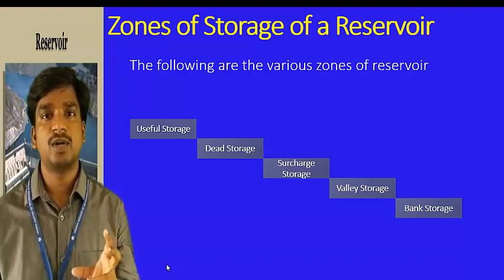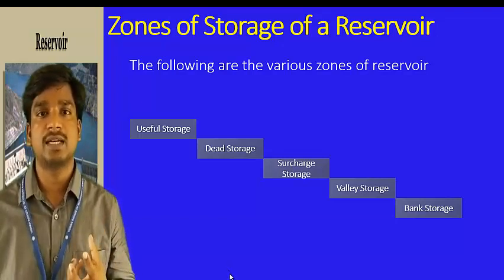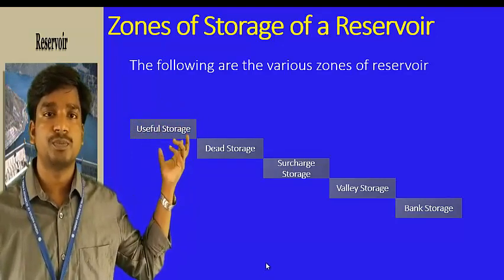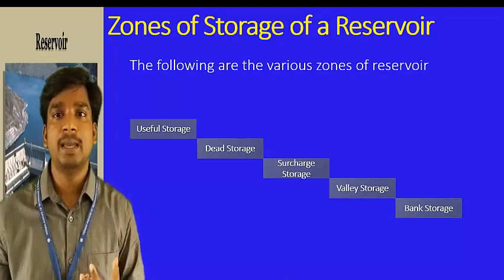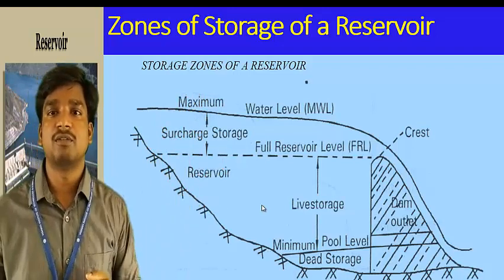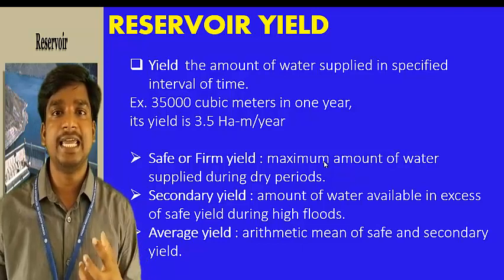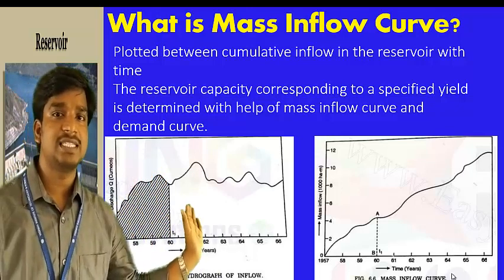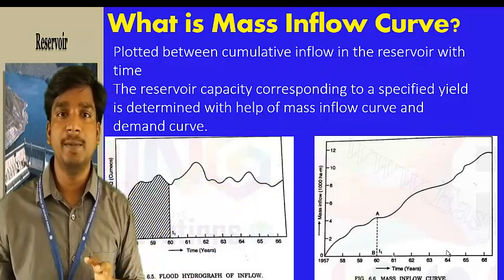Lecture 3 (Zones of Storage of Reservoir, Yield of a Reservoir and Mass inflow curve)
Zones of Storage of Reservoir, Yield of a Reservoir and Mass inflow curve. This lecture especially designed for B-Tech IV year I Semester students of JNTUH.

I have explained every point in detail

These are the Following Topics :

- Irrigation and Hydraulic Structures,
- I&HS,
- Zones of Storage of Reservoir,
- Reservoir storage
- Yield ,
- Reservoir Yield ,
- Mass Inflow Curve
- Safe Yield ,
- Firm Yield ,
- Average Yield ,
- Secondary Yield ,
- Live Storage ,
- Useful Storage ,
- Dead Storage ,
- Surcharge Storage ,
- Bank Storage ,
- Valley Storage ,
- Reservoir Capacity by Mass Inflow Curve ,
- Demand Curve ,
- Mass Curve ,
- Accumulated Inflow ,
- Maximum Vertical Ordinate ,
- Net Inflow ,
- Net Demand ,
- Supply from Reservoir,
And Many more topics in details carefully designed and developed for the JNTUH Exams also employing the Scope for Freelanced learners to learn carefree topics.